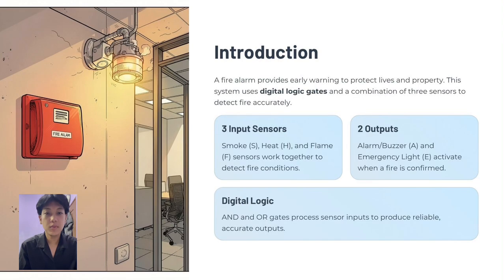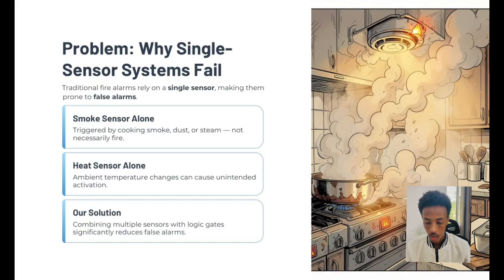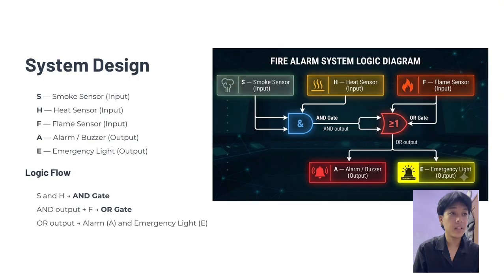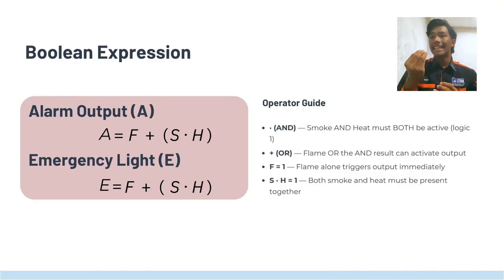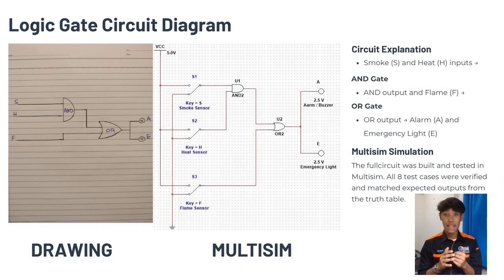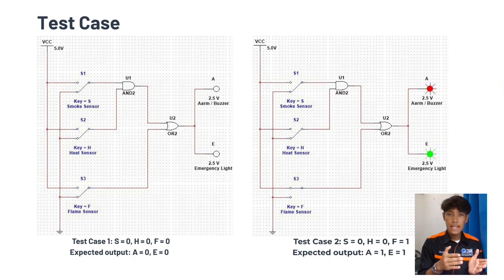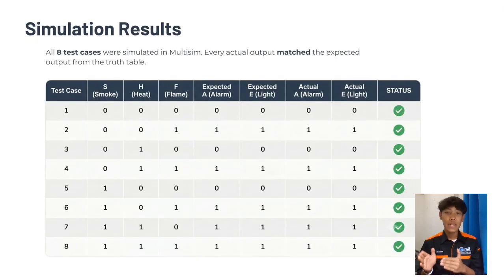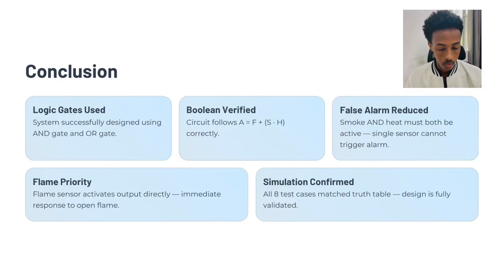Smart Fire Alarm Activation System (Group 5) | Digital Electronic System Assignment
This video is our Digital Electronic Group Project Presentation for the topic:

Smart Fire Alarm Activation System

In this project, we designed and simulated a smart fire alarm system using digital logic circuits in Multisim. The system uses three sensors—Smoke Sensor, Heat Sensor, and Flame Sensor—to activate an alarm and emergency light based on the designed Boolean logic.

Presentation includes:

* Project Introduction
* Problem Statement
* Boolean Expression
* System Inputs and Outputs
* Truth Table
* Logic Circuit Design
* Multisim Simulation
* Test Cases
* Simulation Results
* Conclusion

Course: Digital Electronic
Project Title: Smart Fire Alarm Activation System
Software Used: NI Multisim